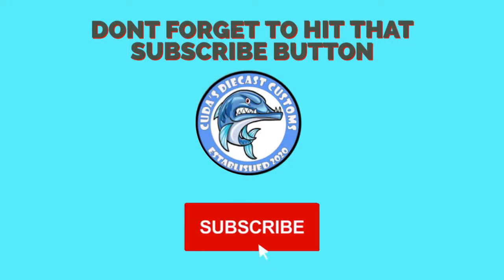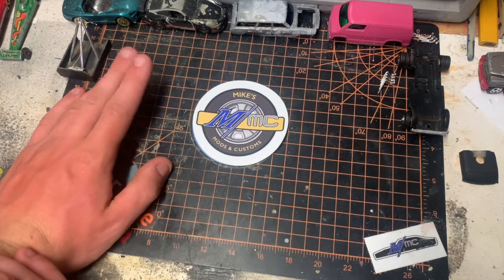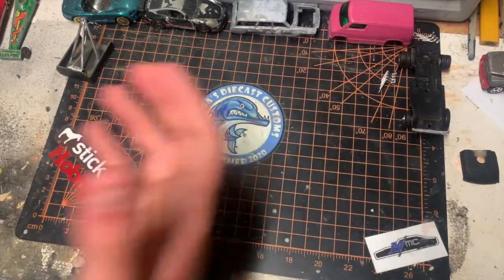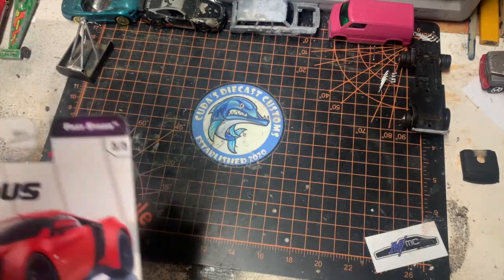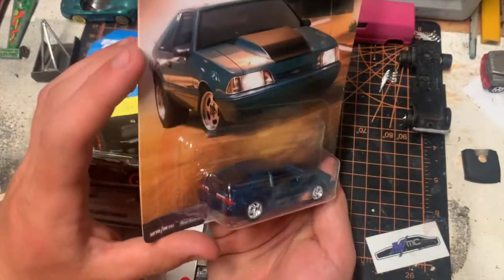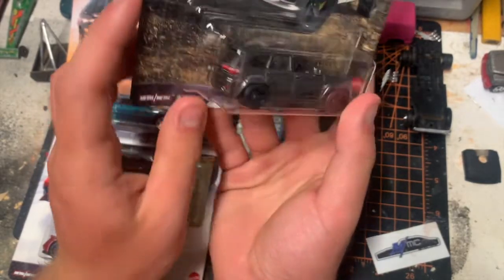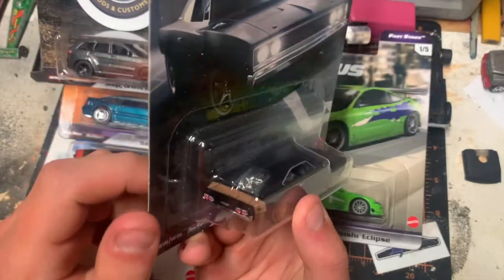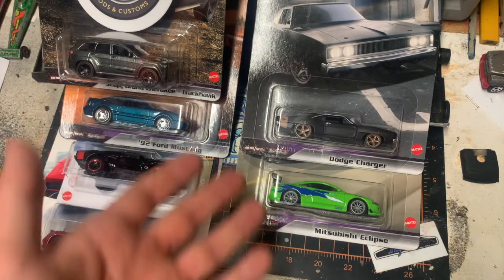CDC: Awesome out of the Blue Mail Call from MM&C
Thank you mike for the car man!!! everyone please go check mike out!